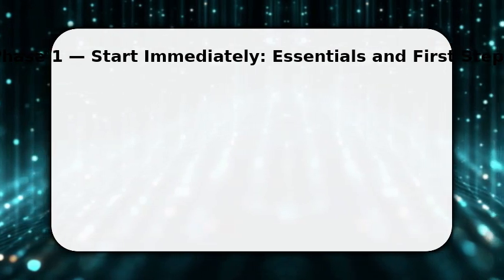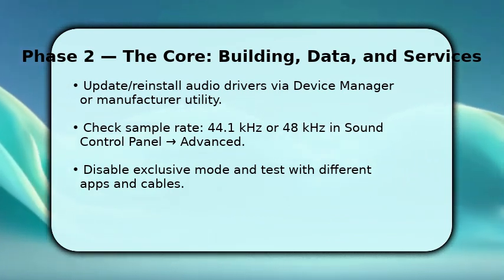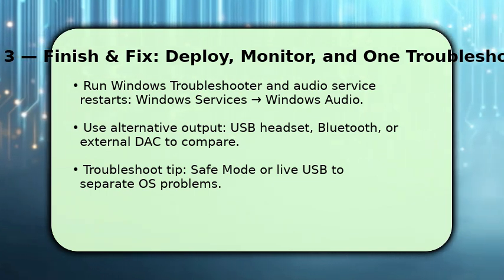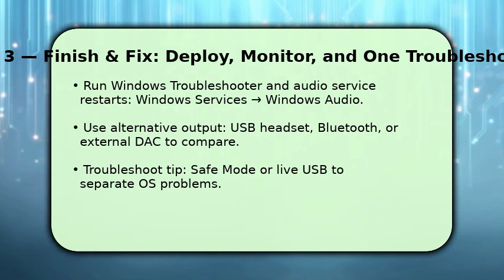How to Fix Your Audio on Pc - Full Guide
How to Fix Your Audio on Pc - Full Guide | 🔒 Surfshark VPN Deal — Stay private and secure. $1.99/mo + 3 Months Free ▸

Discover the essential steps to troubleshoot and repair your PC' extraneous audio issues with our comprehensive guide. From diagnosing common problems like static noise, distorted sound, or complete silence in speakers/headphones, learn how to fix them effectively using simple solutions.

fix pc audio, troubleshoot computer sounds, repair PC headphone issues, diagnose static noise on laptop, resolve distorted sound in speakers